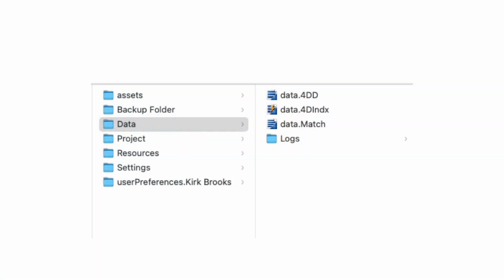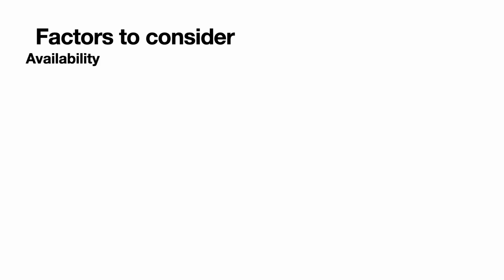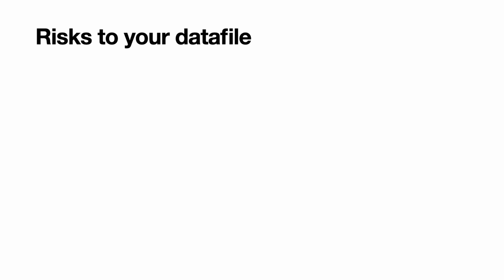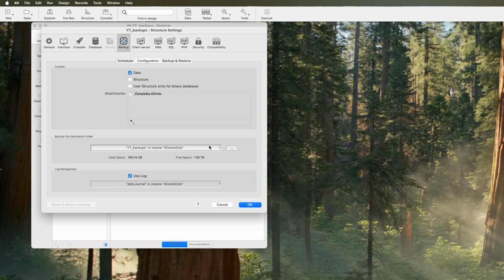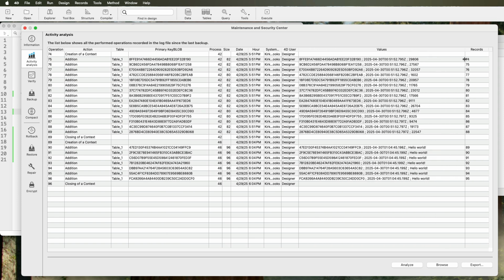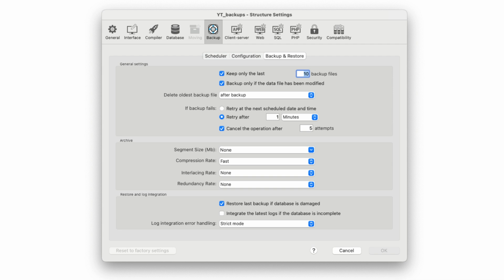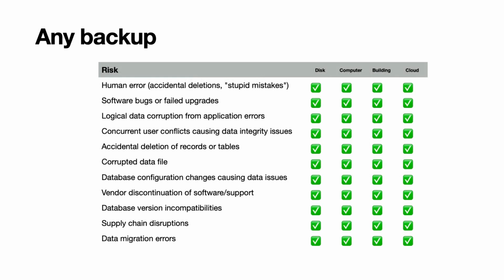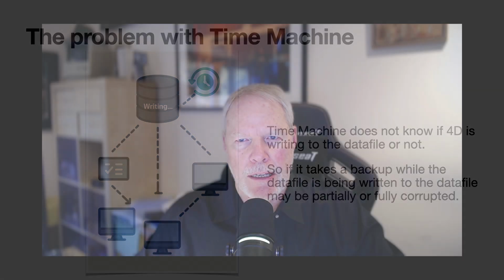Backups in 4D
Learn how to back up your 4D database the right way. In this video, I walk through backup strategies for 4D Server using version 20.6 LTS in Project mode. I cover how to choose the right backup plan, how 4D’s backup engine works, the role of the data journal, scheduler setup, and why Time Machine is not a safe option for live databases. Whether you're backing up daily or designing a high-availability system, this video gives you the essentials.

🔹 Topics covered:

    What to back up: datafile vs. code
    Backup scheduling & configuration
    Using log files and archive options
    On-disk vs. offsite/cloud storage
    Manual, scheduled, and code-triggered backups
    Why Time Machine can corrupt your backups
    Best practices for reliable recovery

📌 Got questions about backup strategies or want a video on log file analysis?